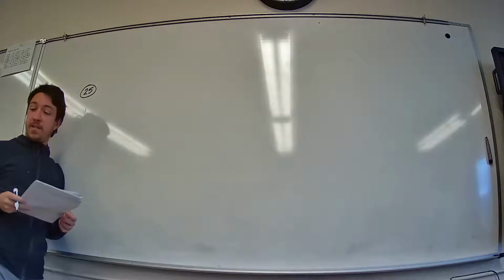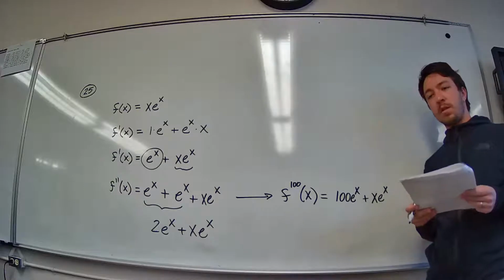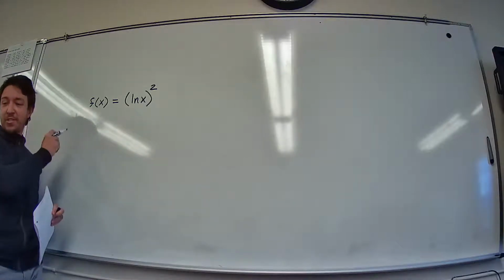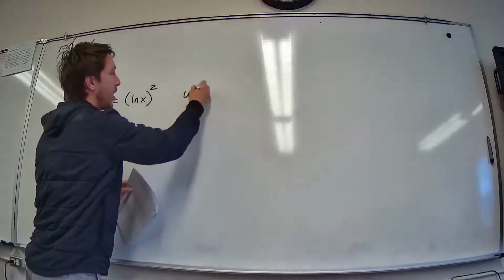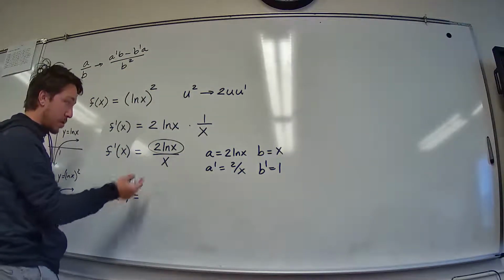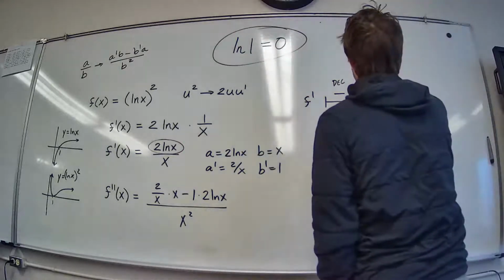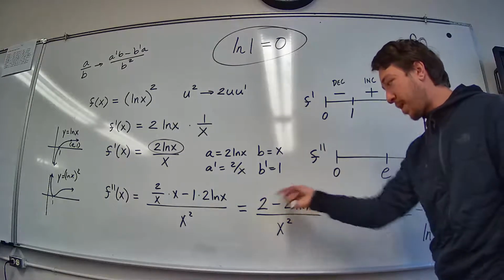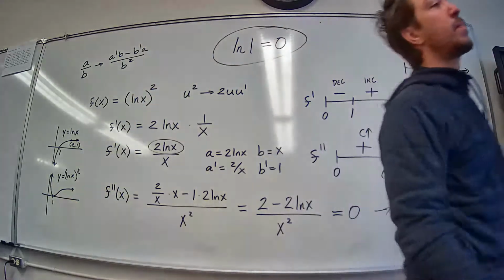AP Calculus April 8